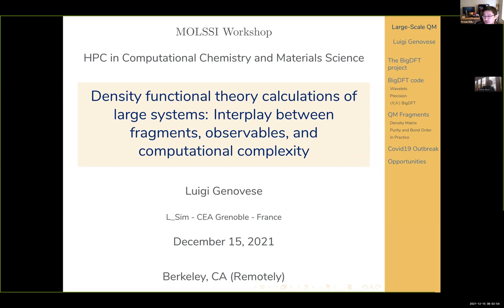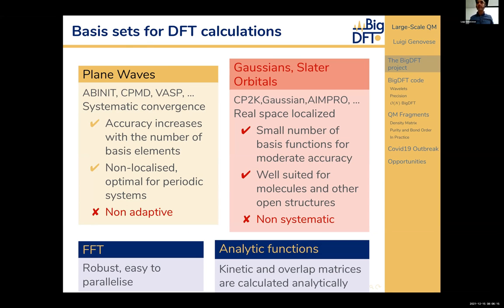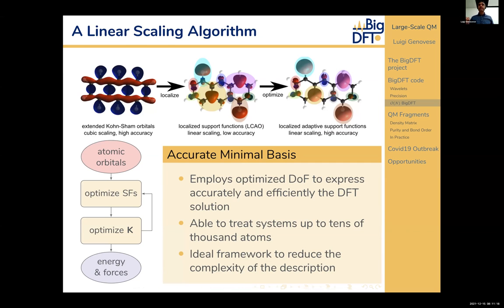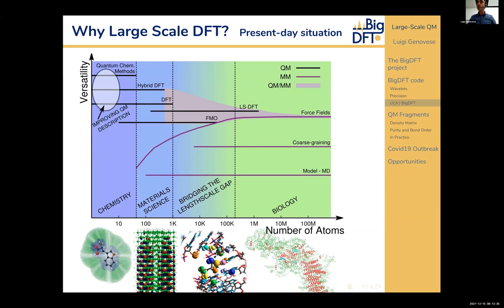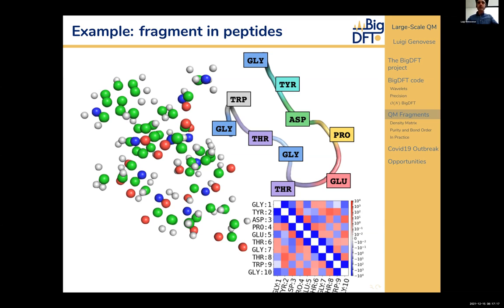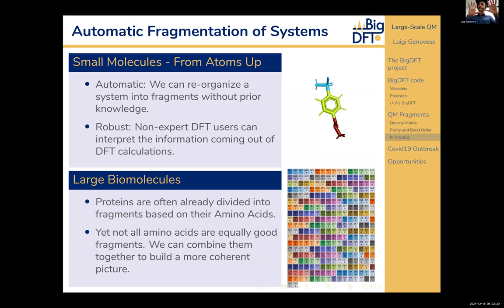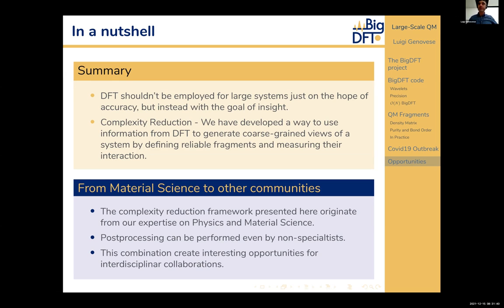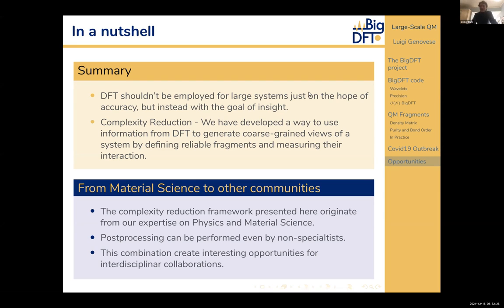18 DFT: Interplay between fragments, observables, and comput. complexity, Luigi Genovese